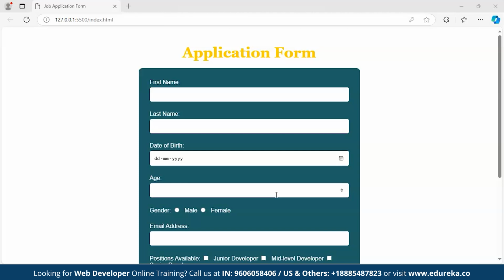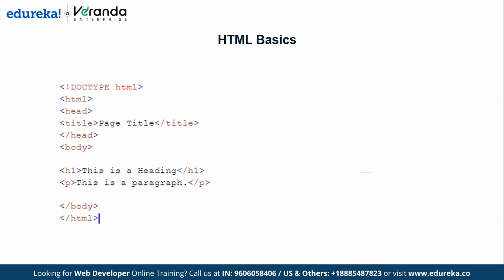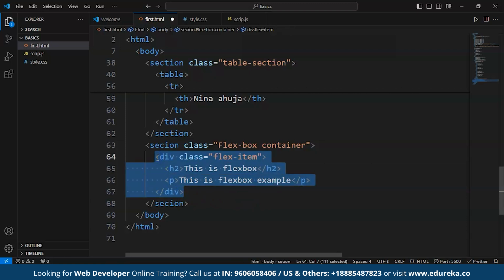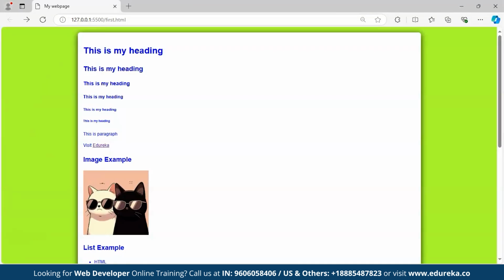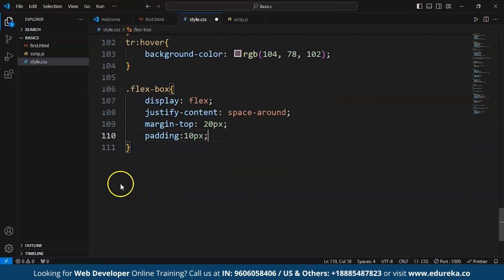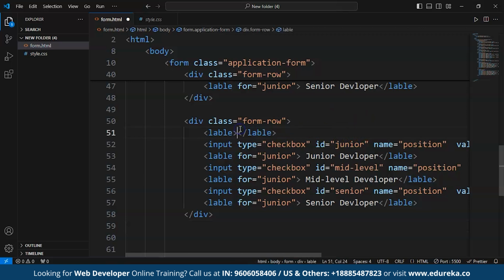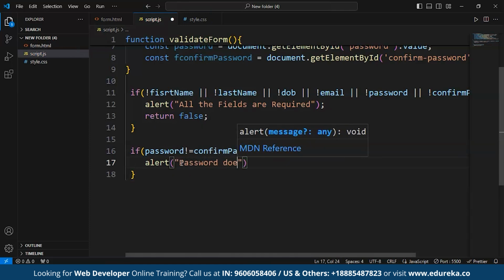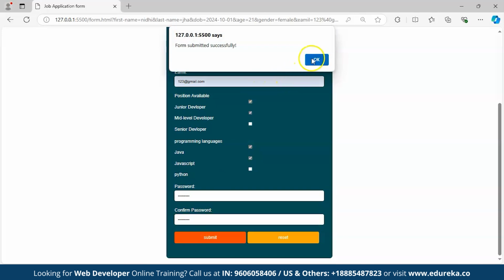Web Development Tutorial | Web Development Tutorial For Beginners - HTML, CSS & JavaScript | Edureka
In this video on *Web Development Tutorial*, we will learn the basics of HTML, CSS, and JavaScript. We’ll explore these technologies through practical applications, such as creating a form. Whether you're a beginner or an intermediate developer looking to add some interesting skills, this video will cover the fundamental aspects of web development. Join us as we discover how HTML, CSS, and JavaScript can be used to build web applications.

✅ 00:00 - Introduction Web Development
✅ 03:34 - Why Should You Learn Web Development
✅ 05:10 - What is Web Development
✅ 07:55 - Setting up Development Environment
✅ 13:33 - Basics of HTML
✅ 29:21 - Basics of CSS
✅ 58:10 - Build a Form Using HTML,CSS, and JavaScript
✅ 01:14:39 - Concepts of JavaScript

What is Edureka’s Full Stack Development Masters Program?

The Full Stack Web Development Certification Masters Program is a structured learning path recommended by leading industry experts, which ensures that you transform into a Full Stack Developer. In order to become one, you need to master skills related to front-end and back-end programming. And Full Stack development course by Edureka aims to provide you with in-depth knowledge of entire web development programming skills

Why should I enroll in the Full Stack Development Course?

It is possible to become a full-stack developer in just two months but it also requires learning multiple technologies and frameworks. You have to manage time efficiently for focused learning, you can make significant progress in that time
What are the prerequisites for enrollment in the Full Stack Developer Certificate Course?

There are no particular skill sets or any other prerequisites for enrolling in the Full Stack Web Developer Masters Program. Whether you are an experienced professional working in the IT industry or an aspirant planning to enter the world of web development, our Full Stack Masters Program is designed and developed to accommodate various professional backgrounds.